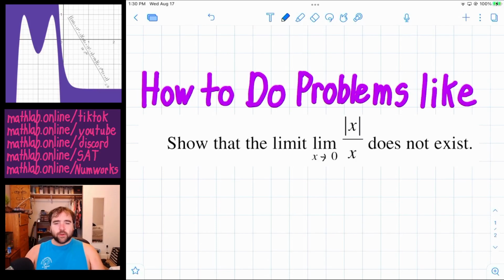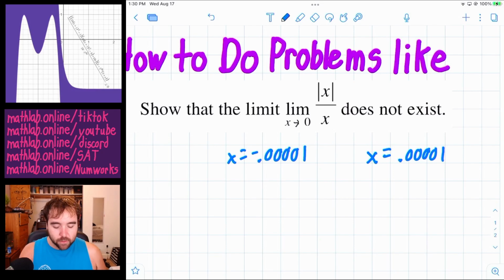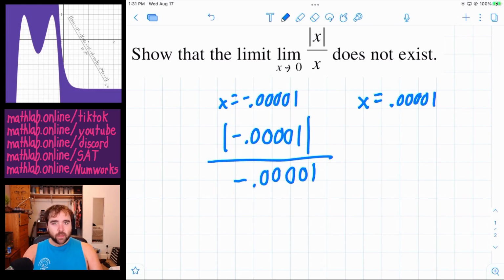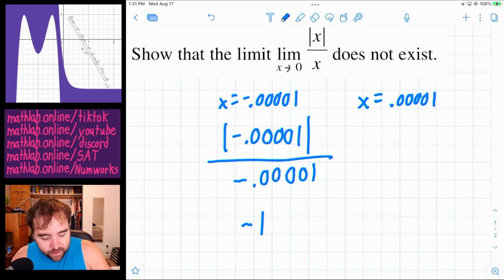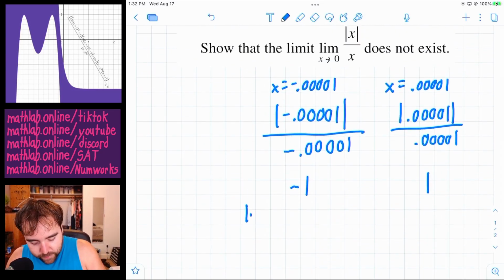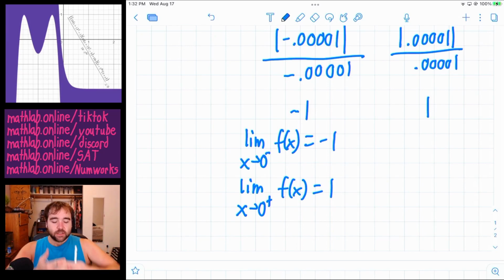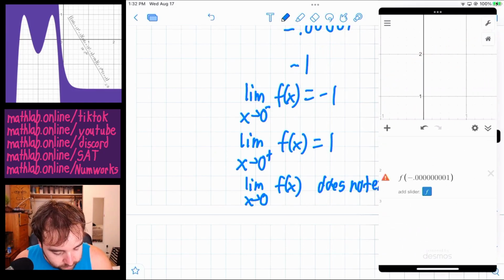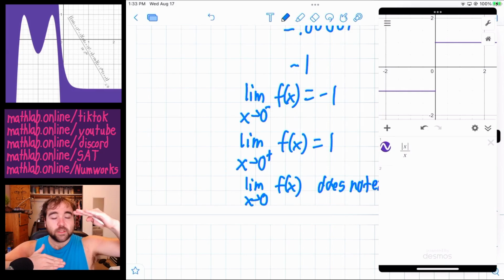Calculus Chapter 1 Section 2 Example 3